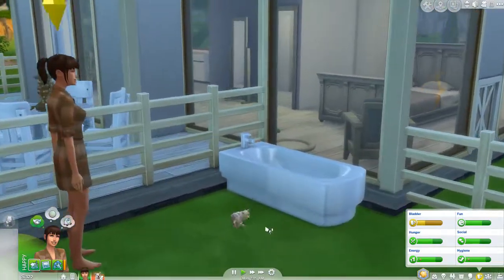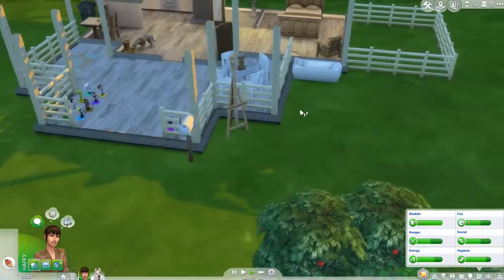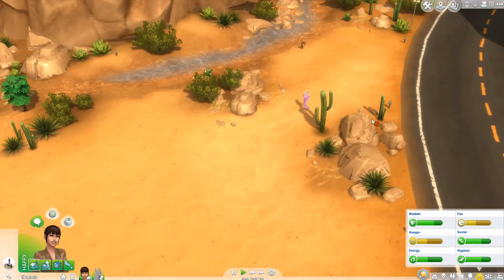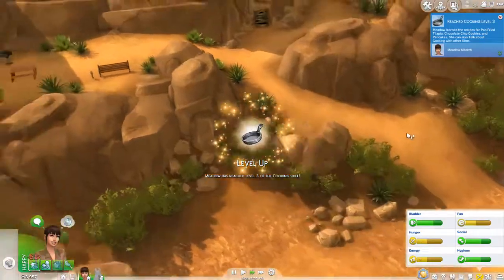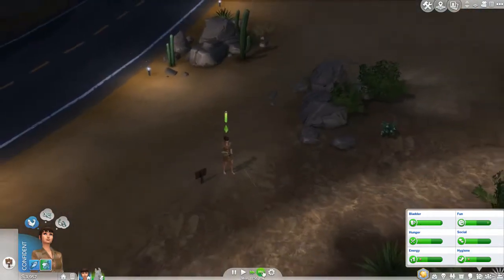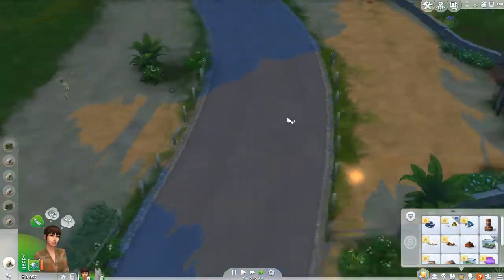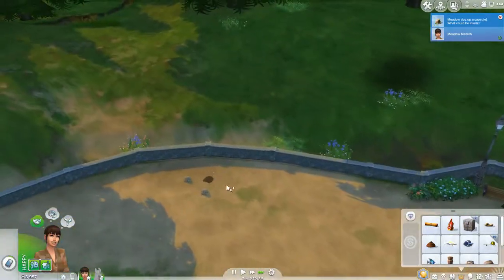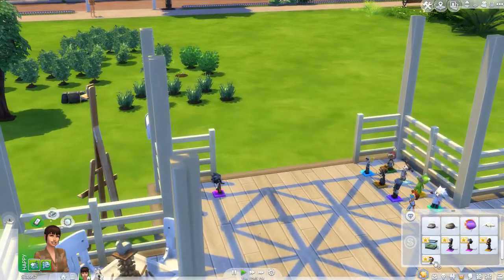The Sims 4 - Grass Roots Challenge- Guru Lot: Ep. 7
What will we find today?! Harvesting all the things!

♥ Blizzard: Zylria#1101
♥ Steam: Zylria
♥ Origin: Zylria

Zylria